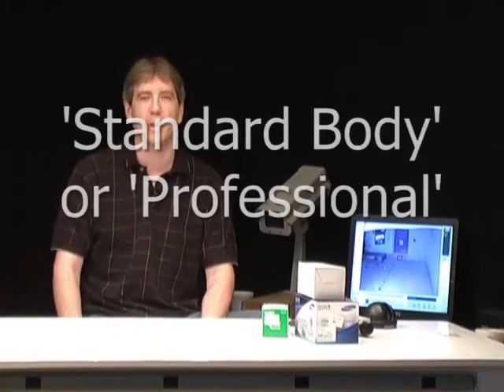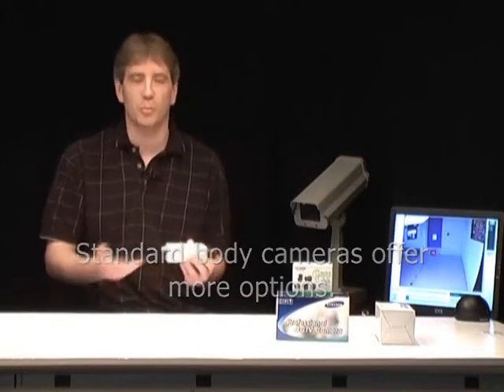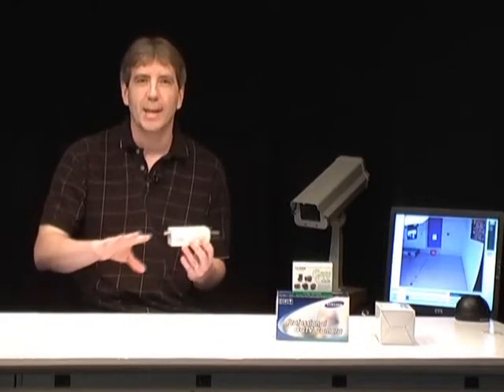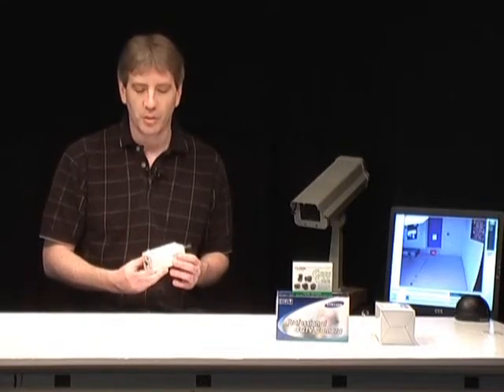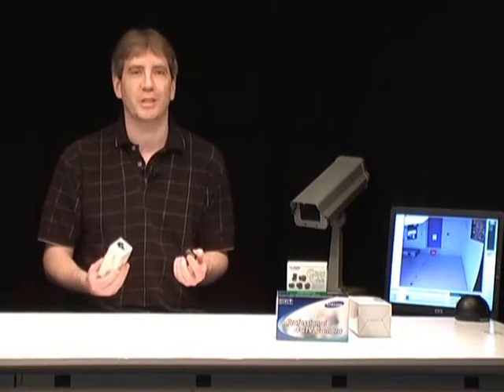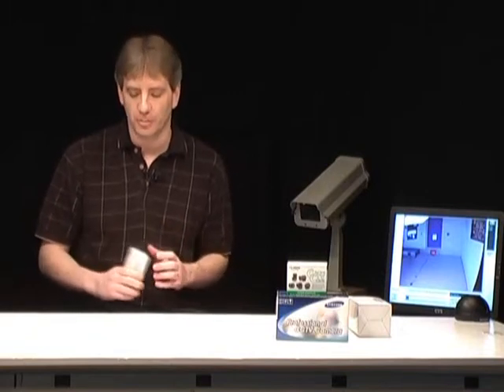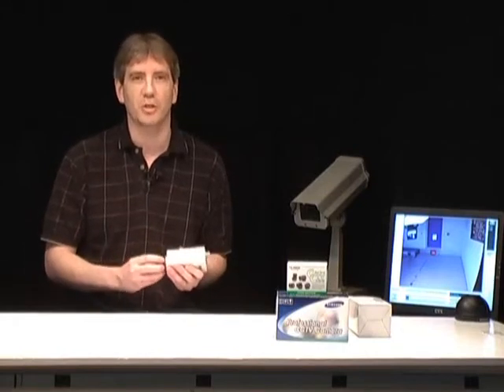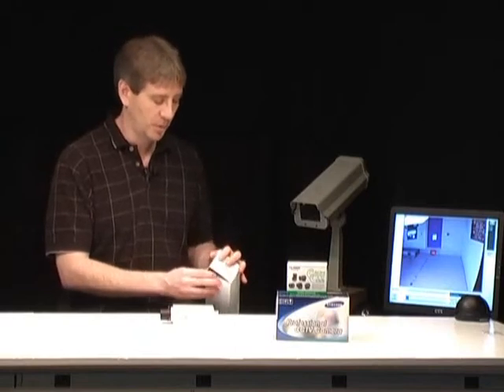Standard Body CCTV Cameras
This video explains the benefits of using standard body cameras for security surveillance installations. Good for cctv installers and business owners wanting more information before selecting a security camera system.